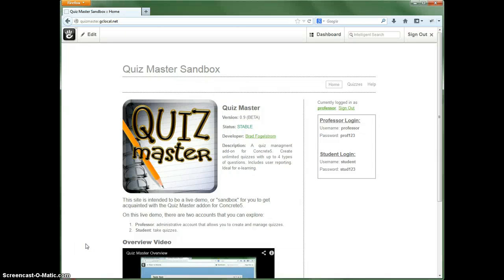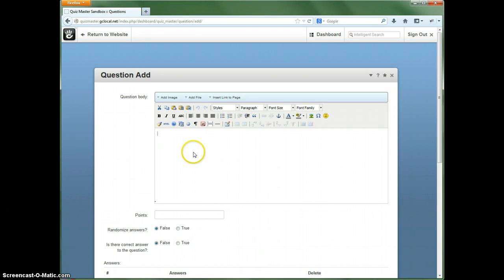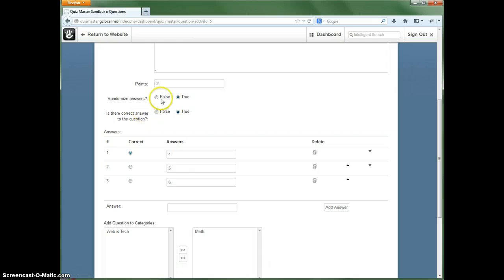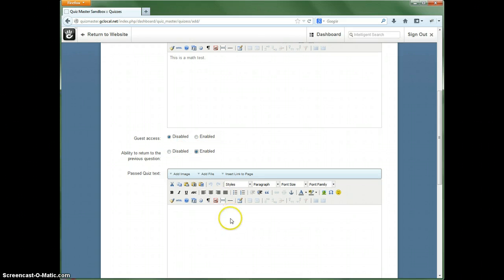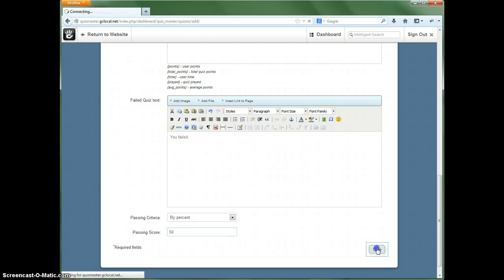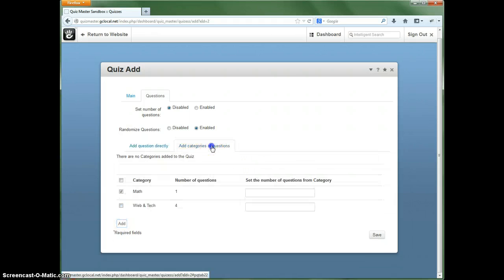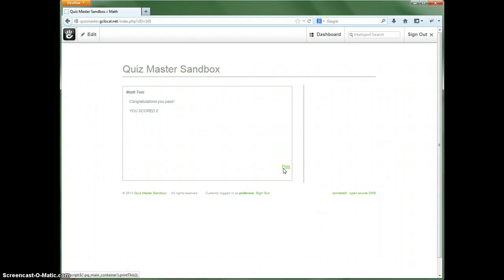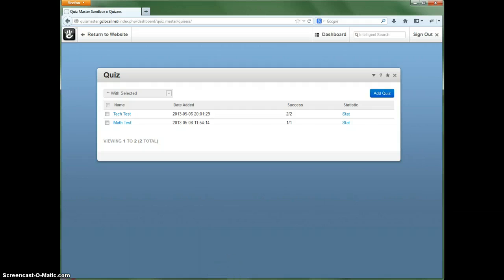Quiz Master Tutorial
Tutorial video on how to setup a quiz using Quiz Master for Concrete5.